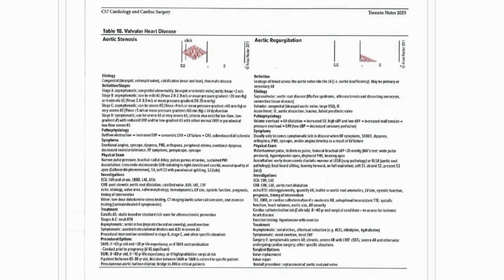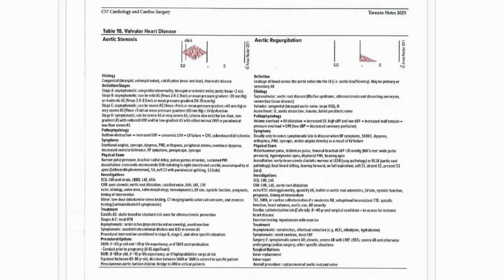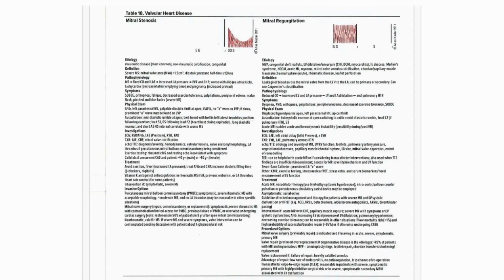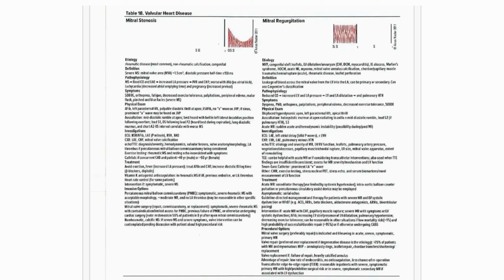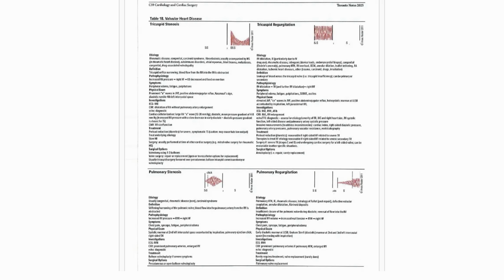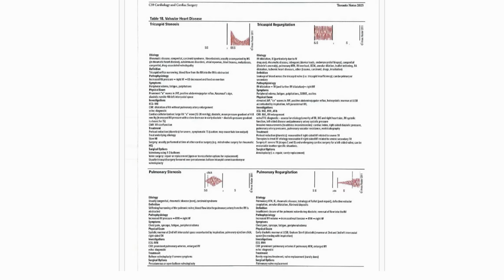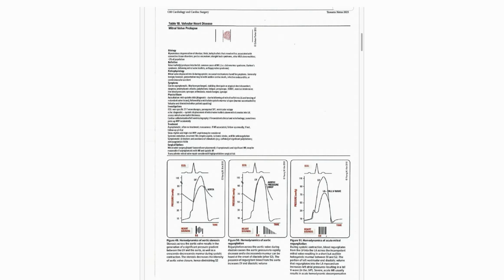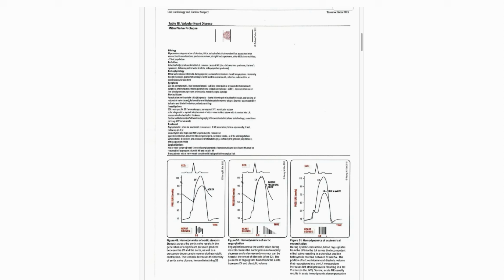Cardiology and Cardiac surgery Explained | Toronto Notes 2025-Part 15